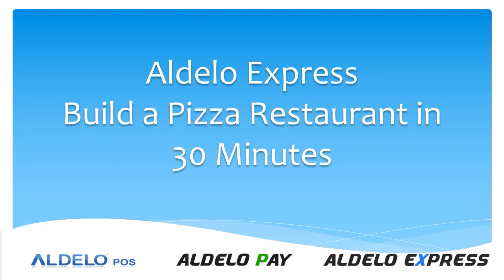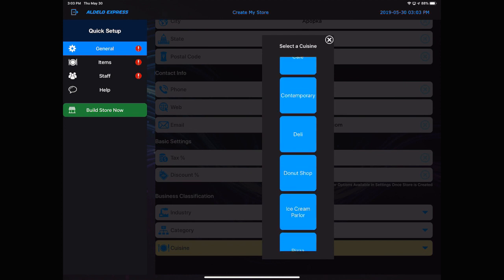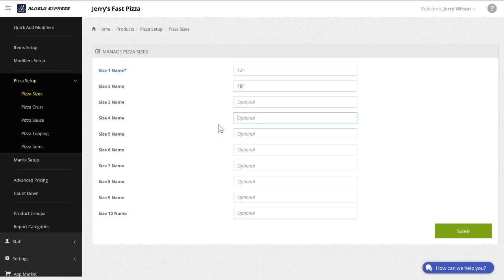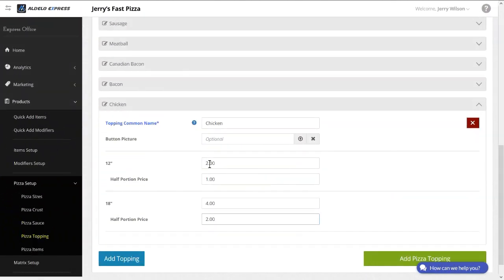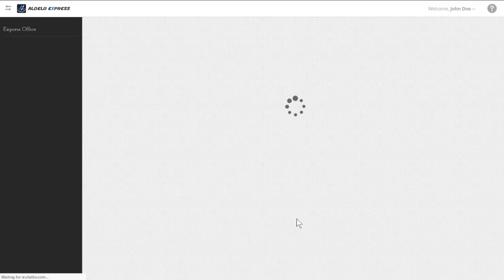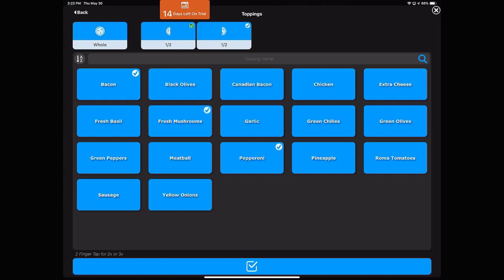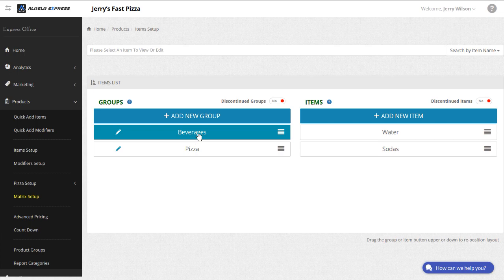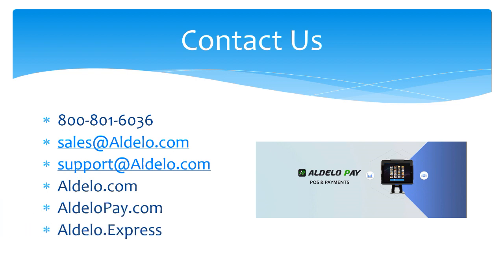Build a Pizza Database in 30 Minutes With Aldelo Express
The most difficult database to build for a restaurant is a pizza database.  Aldelo Express makes it fast and easy with our Pizza Setup Module.

Quickly and easily build items with up to 10 sizes, multiple crusts, sauces and toppings.  The module will build items for whole and half toppings as well as single, double and triple toppings.

Watch this video to see how I build a complete pizza restaurant database including soft drinks in only 30 minutes.